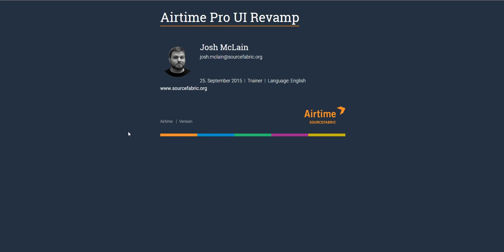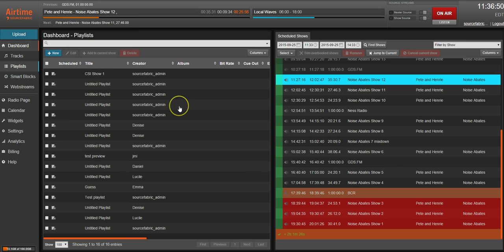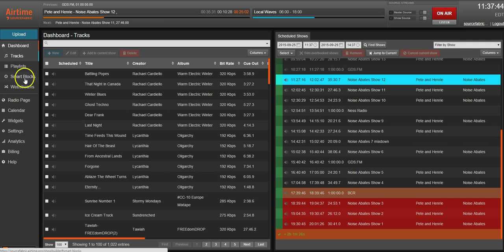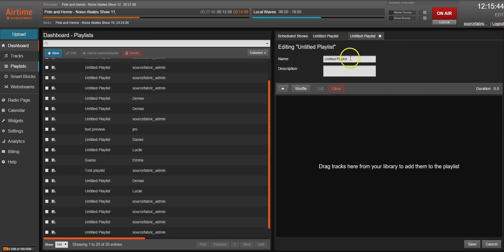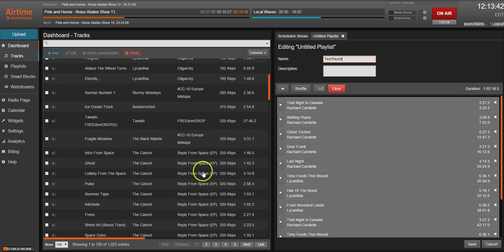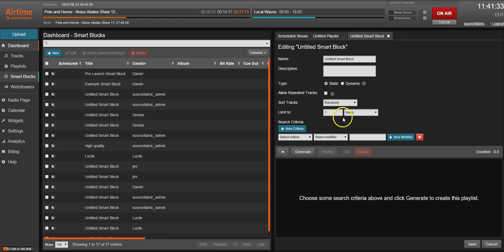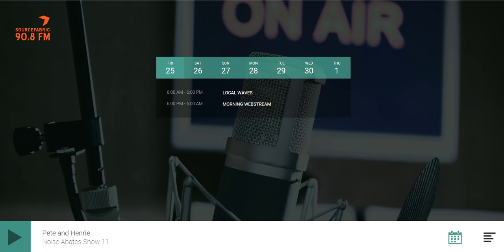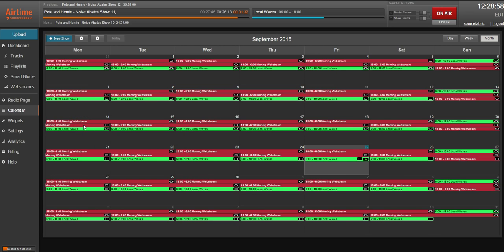Airtime Pro UI Revamp - Screencast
Airtime Pro recently underwent a major revamp to the user interface. Watch this video for a tour of all the new changes.